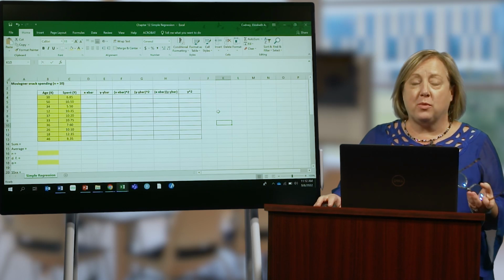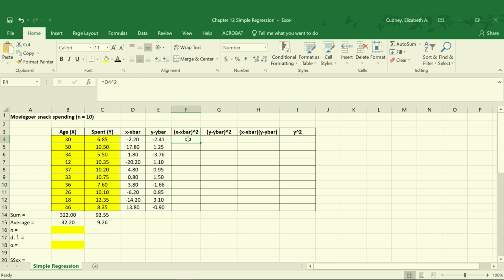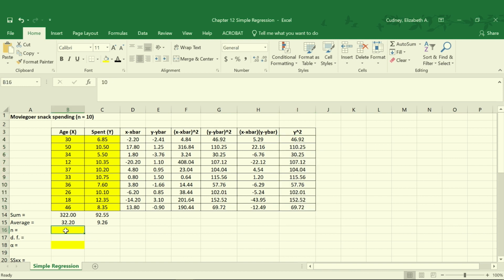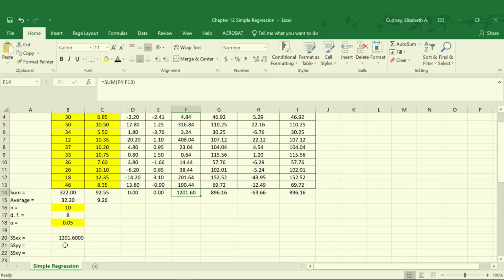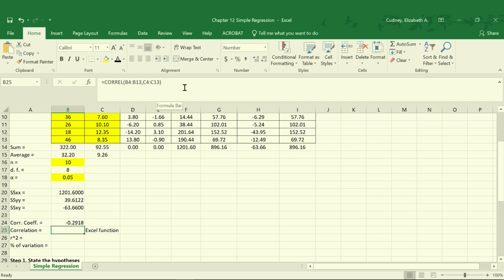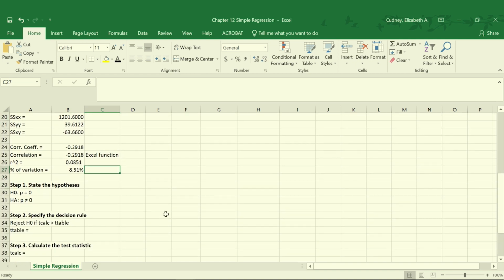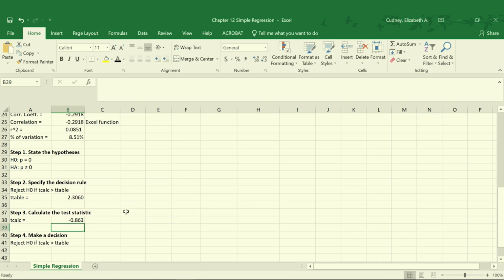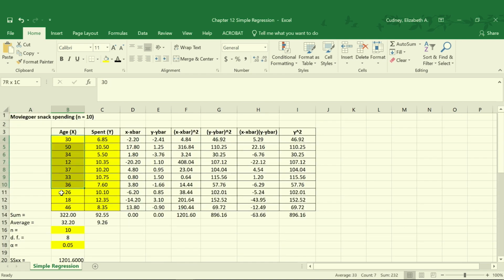Excel Tutorial: Simple Linear Regression Analysis Made Easy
Welcome to our Excel tutorial on simple linear regression analysis for understanding and predicting relationships between two variables! In this tutorial, we'll discuss the process of conducting simple linear regression in Excel, empowering you to uncover valuable insights from your data.

📊 What You'll Learn:

• Understanding the fundamentals of simple linear regression and its practical applications
• Formulating hypotheses and identifying predictor and response variables
• Importing or entering data into Excel for regression analysis
• Building a simple linear regression model and interpreting the regression equation
• Assessing the strength and direction of the relationship using correlation coefficients
• Evaluating the goodness of fit and significance of the regression model
• Utilizing Excel's regression analysis tools and functions to streamline your analysis

Simple linear regression is a powerful statistical technique for exploring relationships between two variables. By mastering this method in Excel, you'll gain valuable insights into the nature of the relationship and make informed decisions based on data-driven evidence.

Follow along with our comprehensive tutorial and practical examples to enhance your Excel skills and deepen your understanding of simple linear regression analysis.